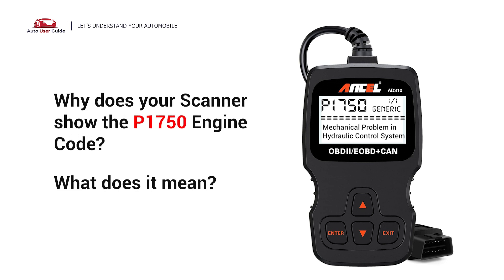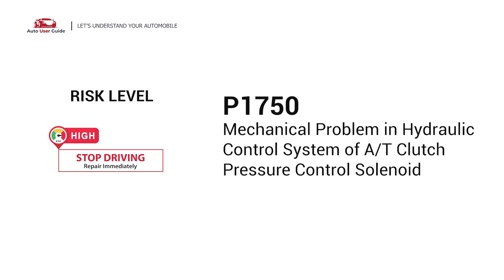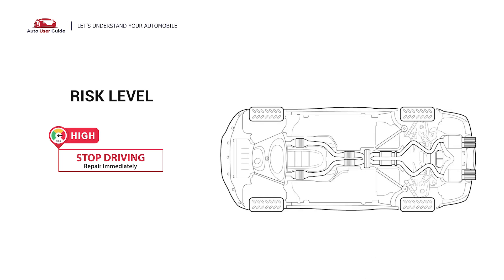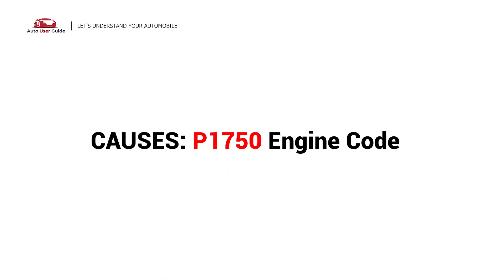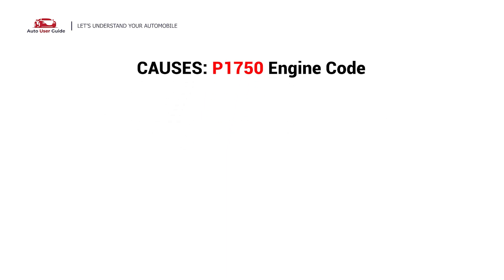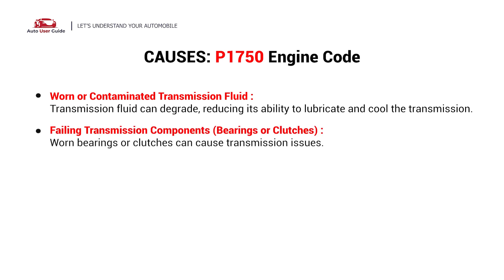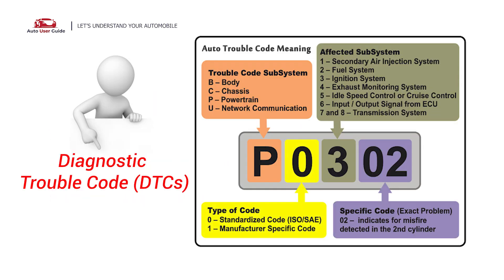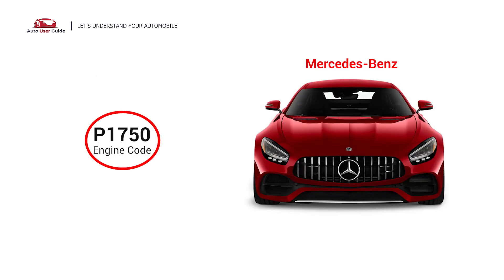What is P1750 : Engine Error Code Causes Explained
🚗 P1750 Engine Error Code: Automatic Transmission Malfunction
The P1750 error code indicates a malfunction in the automatic transmission system, typically related to the shift control solenoids or hydraulic pressure control. This error is commonly found in vehicles with automatic transmissions and requires prompt attention to avoid further damage.

📖 In This Video, You'll Learn:
✅ What the P1750 code means and its significance.
✅ Symptoms such as rough or delayed shifting, transmission slipping, or poor fuel efficiency.
✅ Common causes like faulty shift solenoids, low transmission fluid, or a damaged transmission control module (TCM).
✅ Step-by-step solutions to diagnose and resolve the P1750 error.

🚨 Risk Level:
⚠️ HIGH PRIORITY
Driving with this code can lead to severe transmission damage, costly repairs, and unsafe driving conditions. Address the issue immediately.

🔧 Common Fixes for P1750:
Check Transmission Fluid: Refill or replace if the fluid is low, dirty, or contaminated.
Inspect Shift Solenoids: Test and replace faulty solenoids that control gear shifting.
Check Wiring and Connectors: Repair or replace damaged or corroded wiring in the transmission system.
Inspect the Transmission Control Module (TCM): Update or replace the TCM if it's malfunctioning.
Hydraulic Pressure Test: Test for proper hydraulic pressure to ensure the transmission operates smoothly.
👉 Pro Tip: Use a professional OBD2 scanner to pinpoint the specific solenoid or component causing the problem to save time and effort.